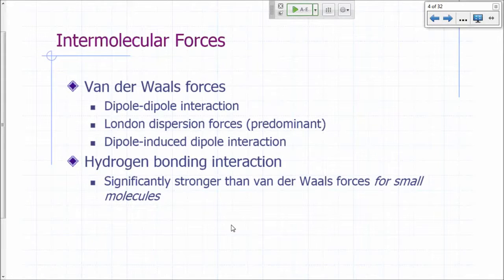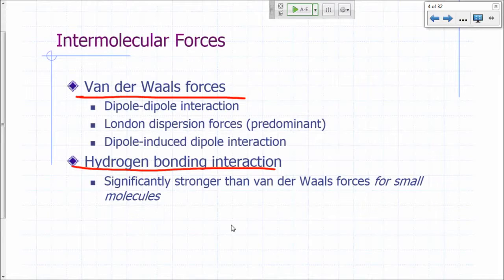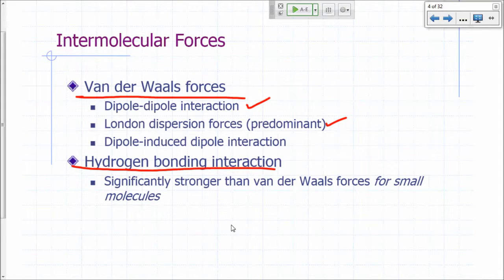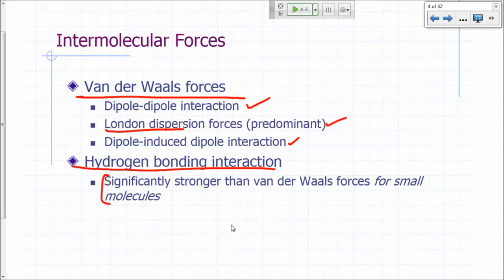Intermolecular Forces 2 - Types of Intermolecular Forces - 0m:46s